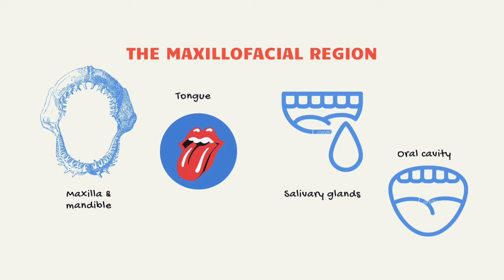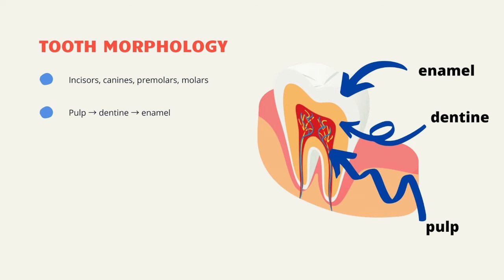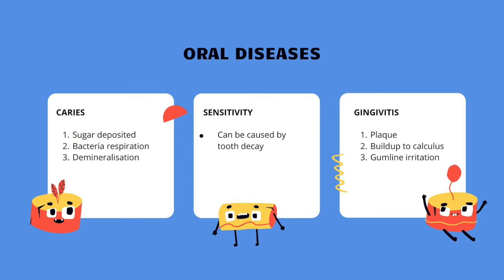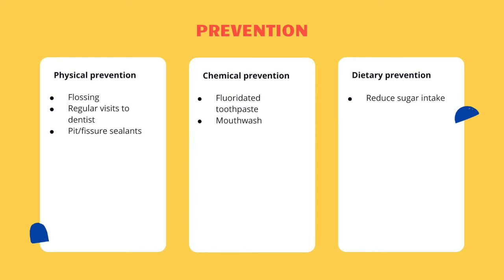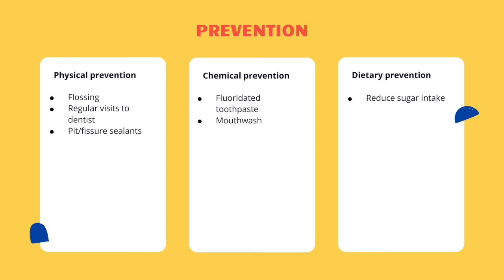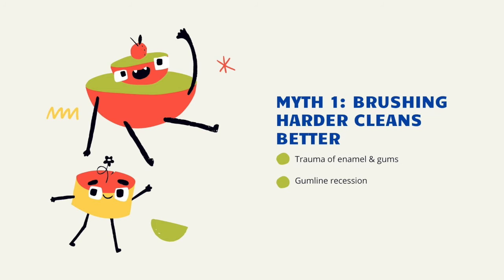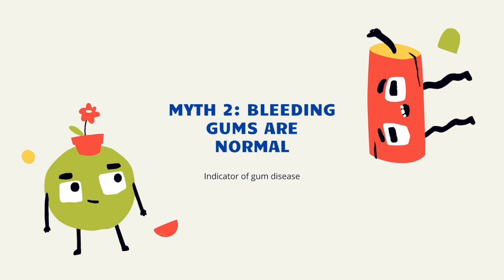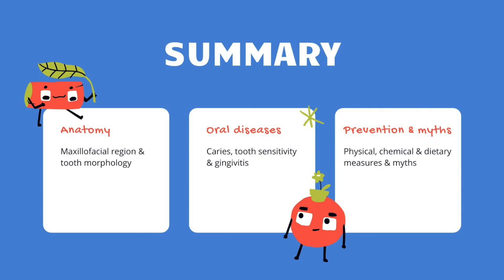Nutrition & Oral Health: Oral Care, Diet & Chewing Gum (?!) | ANATOMY & NEUROBIOLOGY #3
References

Oral health: A window to your overall health. (2019).

Cafasso, J. (2019). Everything You Need to Know About Dental and Oral Health.

Oral health.

Székely, A., & Gerber, G. MAXILLOFACIAL ANATOMY HANDBOOK [Ebook]. Budapest.

Chewing Gum. (2019).

Kafko, S. (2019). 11 Dental Myths and Misconceptions.

Gingivitis. (2017).

Music

Bernstein, L. (1985). Mozart: Symphony No.39 K.543 / Bernstein Wiener Philharmoniker [Online]. Universal Music Group.